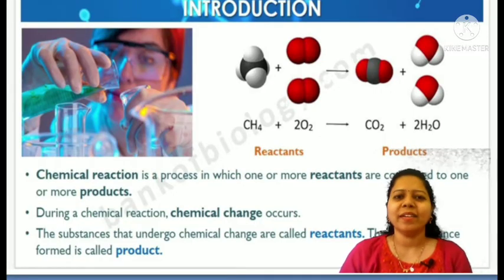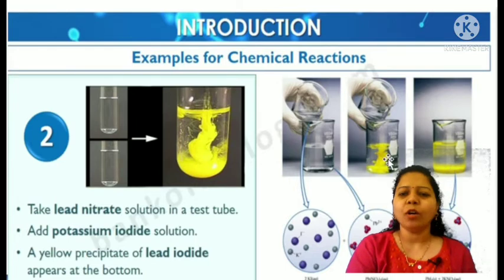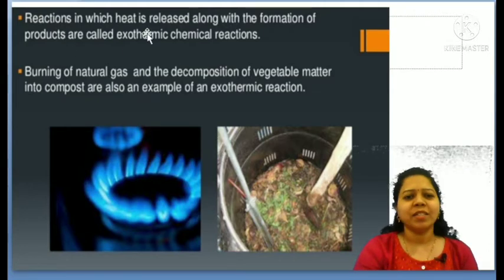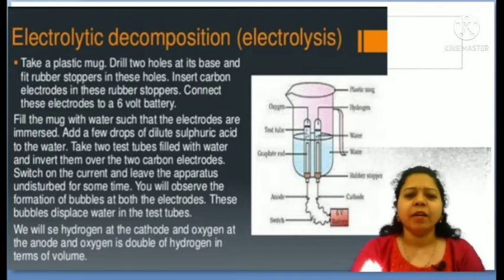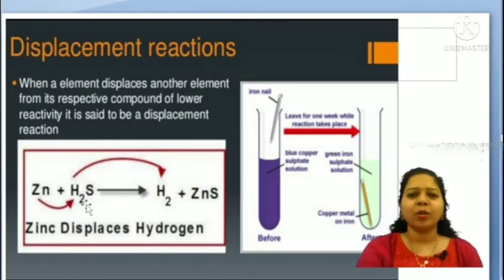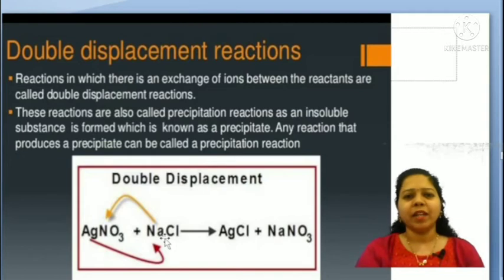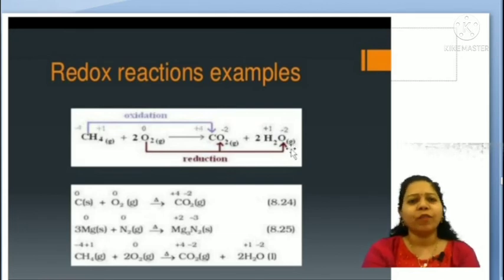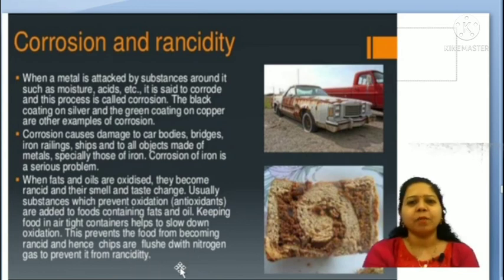1.Chemical reactions and equations, part-1/10th CBSE/in English/Chemical reactions and its types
1.Chemical reactions and equation, 10th CBSE,Different types of chemical reactions with examples